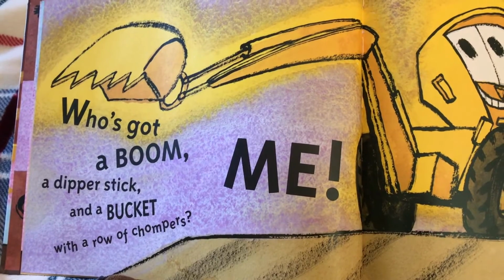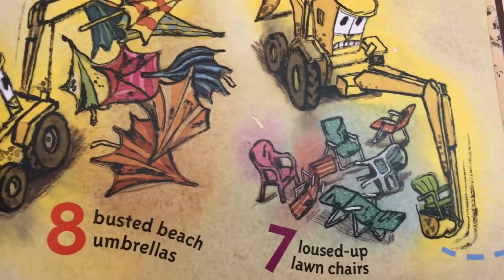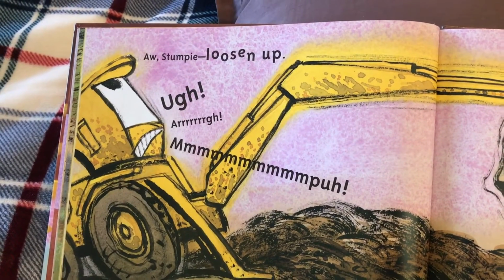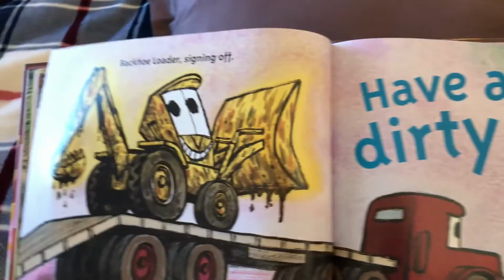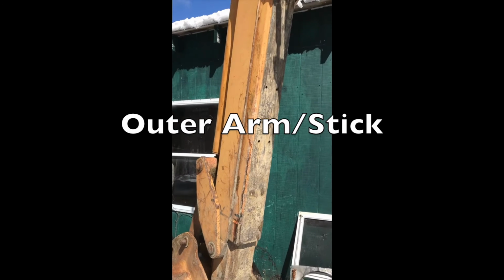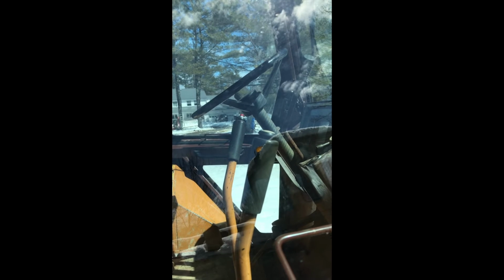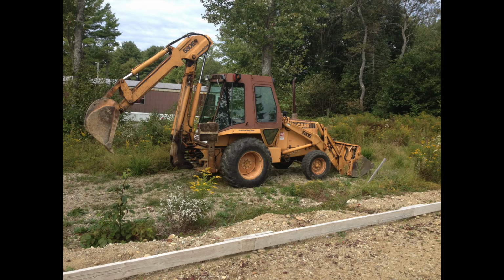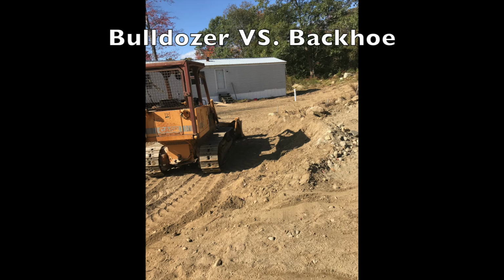I'm Dirty read aloud & book study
I'm Dirty! read aloud written by Kate & Jim McMullan includes book study. Leading -where, why, what questions, backhoe part/job naming, perseverance videos, backhoe vs. bulldozer and supporting resource information on The Stinky & Dirty Show.